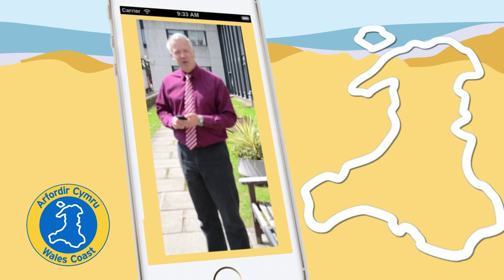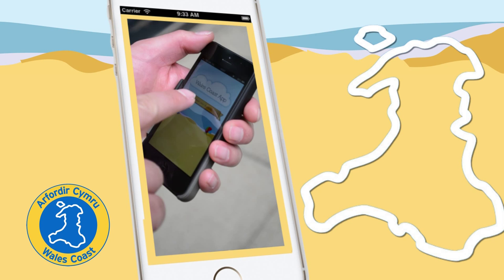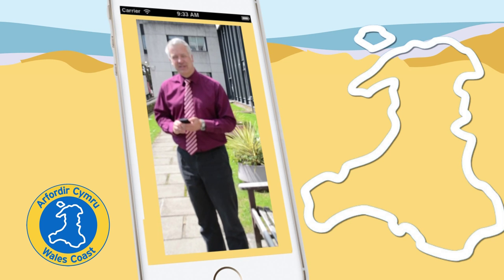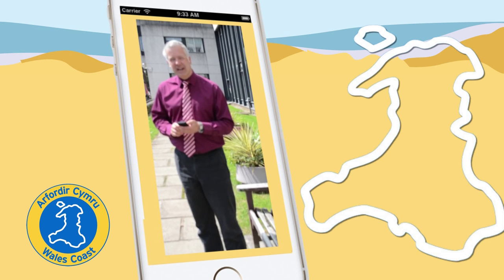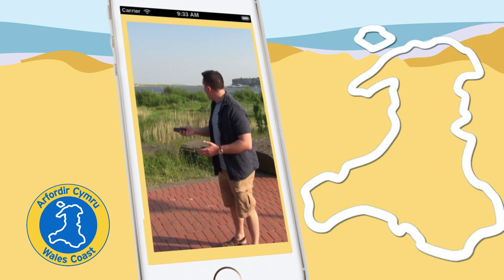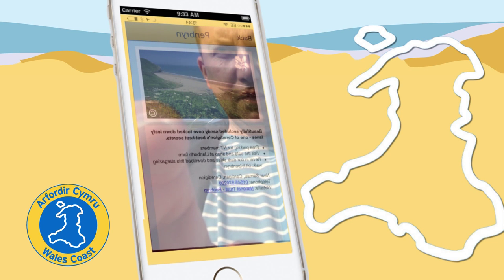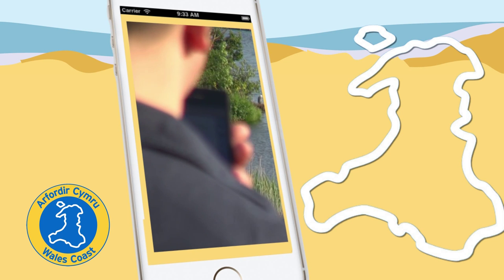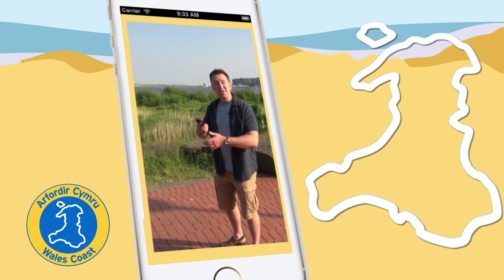Wales Coast App 2015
This year sees the launch of the newest version of the Wales Coast app.  In addition to the previous functionality to make the most of a visit to the Welsh Coast, information on National Trust properties is now live as well.